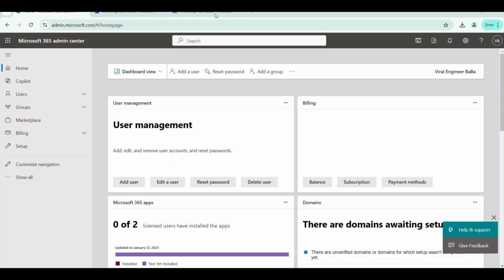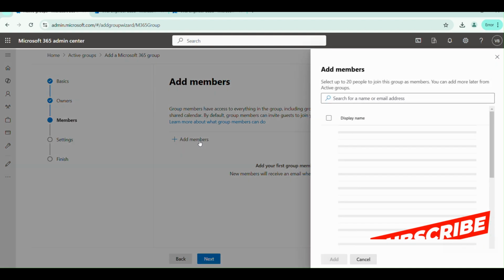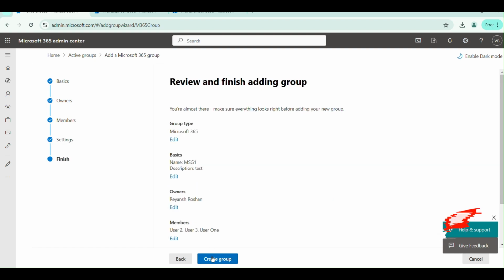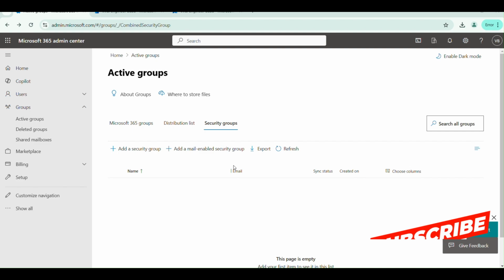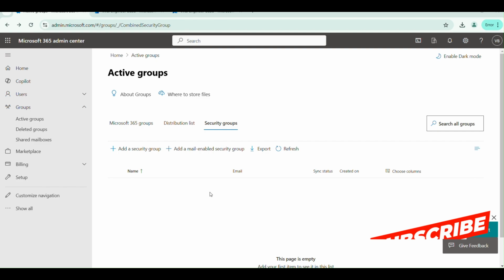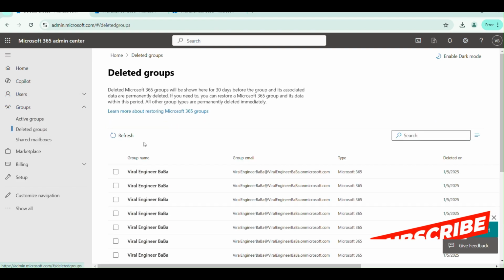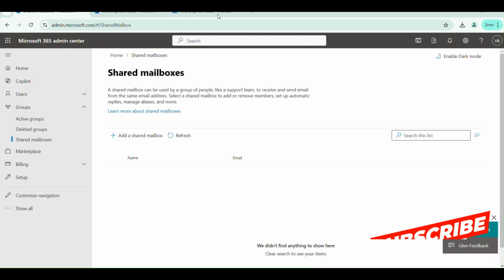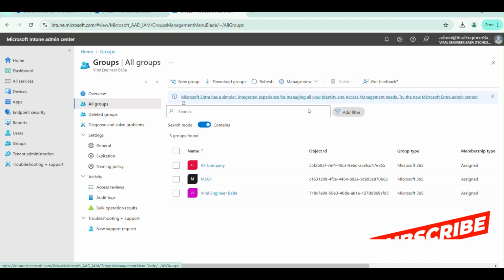Groups Management | Microsoft Office 365 Administration | Office/M365/Entra/Intune Admin Portal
Groups management options in different portal Groups Management | Microsoft Office 365 Administration | Office/M365/Entra/Intune Admin Portal

Microsoft 365 administration, Exchange Online, SharePoint Online, Teams, and OneDrive.
Microsoft Defender, Endpoint and Defender for Office 365.
Data Loss Prevention (DLP) and Compliance Manager.
Conditional Access and Zero Trust Architecture.
Administer Microsoft 365 environment
Intune for mobile device management (MDM) and mobile application management (MAM).
Deploy and manage Data Loss Prevention (DLP) policies
Microsoft Defender for Office 365 (anti-phishing, anti-spam, anti-malware policies).
OneDrive and SharePoint configurations sharing and collaboration.
Monitor and resolve Security alerts in Microsoft Sentinel
Support compliance such as GDPR, HIPAA, PII
configurations and best practices.
Email Configuration
Intune management (User/Groups/App Deployment/Administrative Profile Configuration)
Manage Office 365 Admin Center, Exchange Online, SharePoint Online, Microsoft Teams, Microsoft Security, Microsoft Compliance, Microsoft Sentinel and other Office 365/Microsoft 365 Services and troubleshooting steps.

Microsoft 365 Business Enterprise E5 E3 E1 Trial License